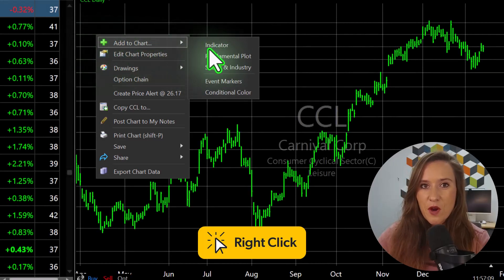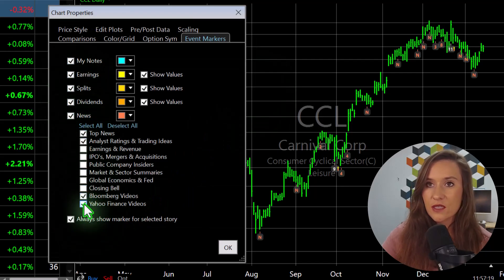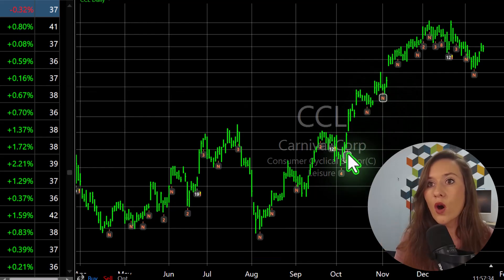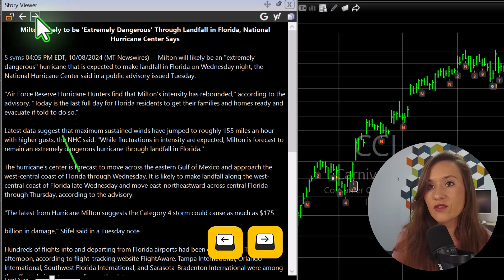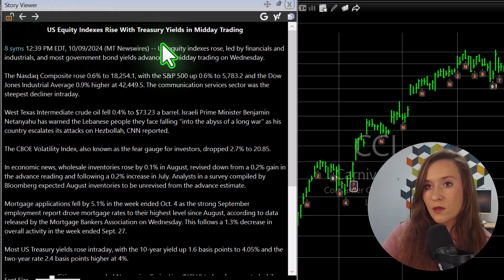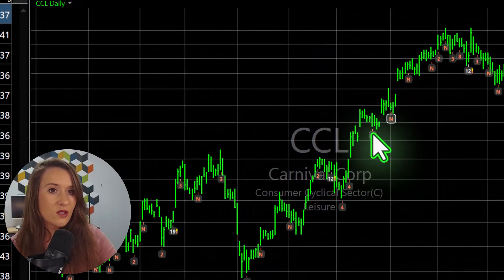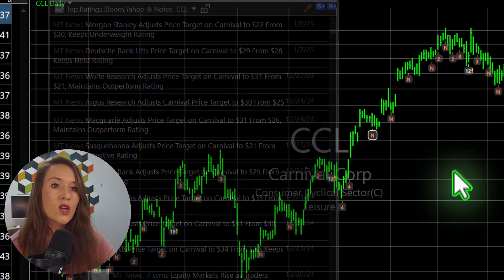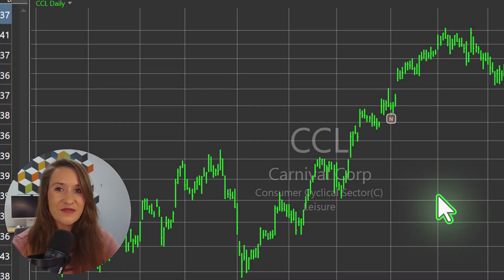Show Event Markers on Your Stock Charts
Show event markers on your charts to see how earnings, news stories, analyst ratings and price behave together. View full stories and on-demand videos directly from a chart marker or a headline. Choose to show any combination of markers & headlines for the following categories:

 • Earnings
 • Dividends
 • Splits
 • Personal Notes
 • Top News
 • Analyst Ratings
 • IPO's, Mergers & Acquisitions
 • Insiders
 • Market Sector Summaries
 • Global Economics & Fed
 • Closing Bell
 • On-demand Yahoo Finance Videos
 • On-demand Bloomberg Videos

Step through stories chronologically or jump directly to any marker on the chart.

Watch this short video to learn:
 • Access top news throughout the day
 • Quickly preview headlines from any marker on the chart
 • Organize news by category and ticker symbols

Version 25 or later is required.